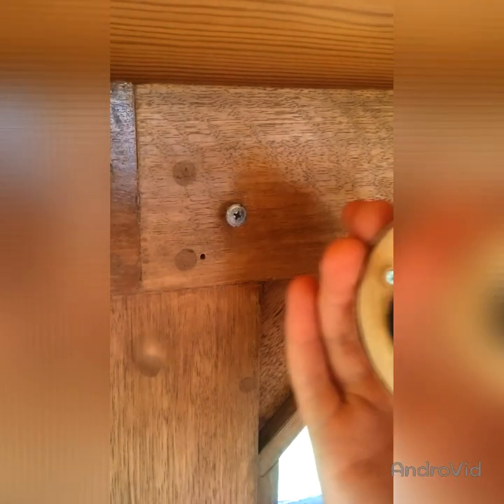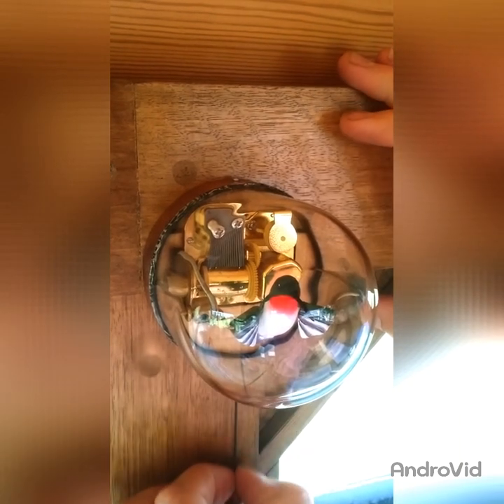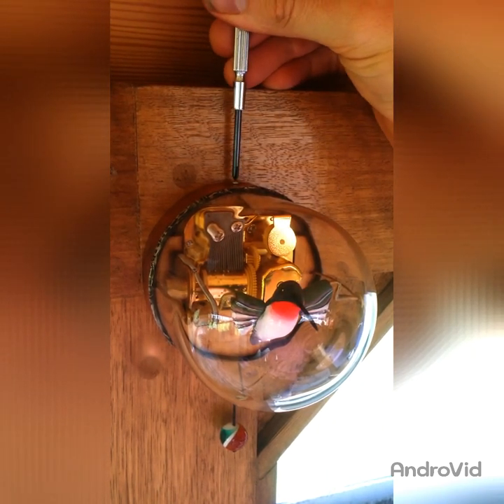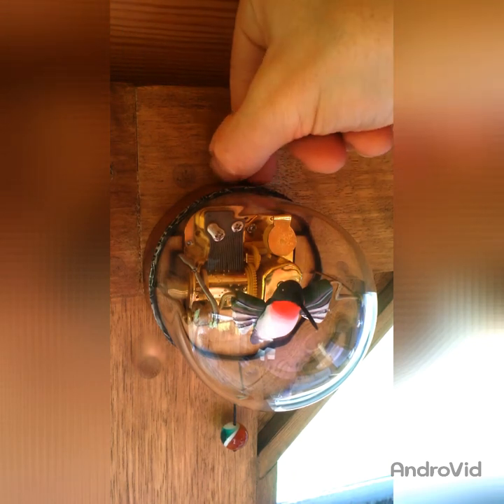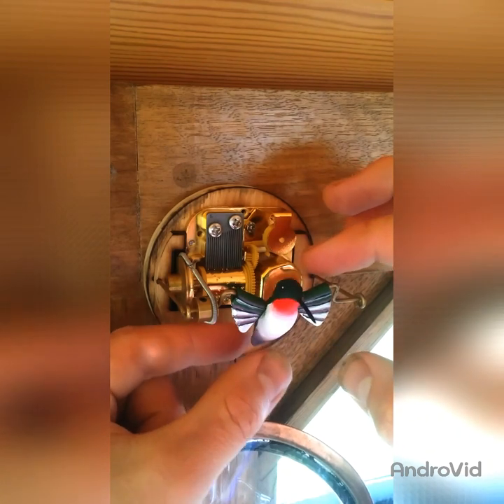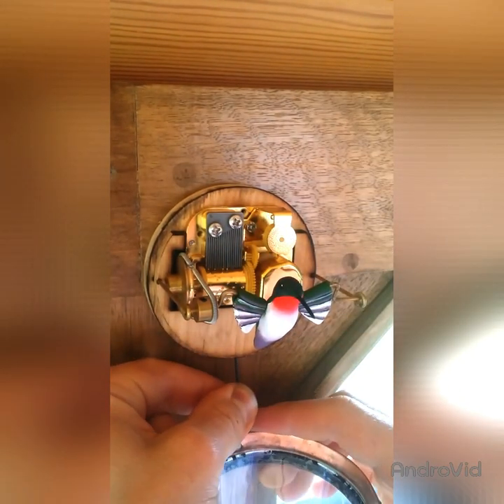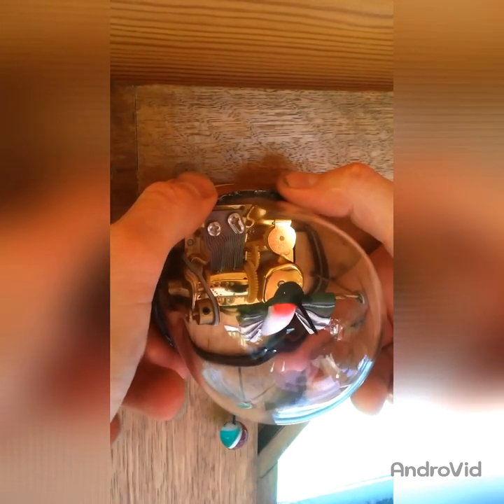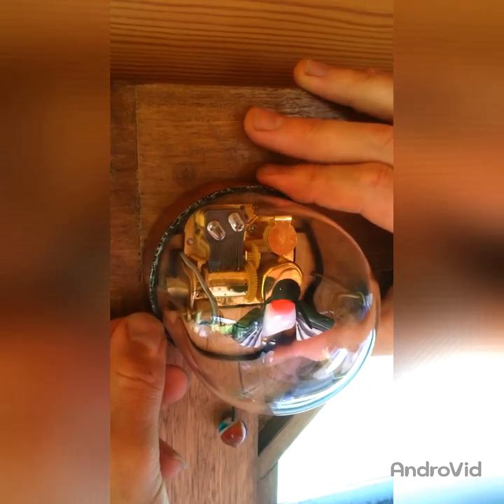Hummingbird music box - instruction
Here is a demo of how to mount your bird and remove the cover for repairs.